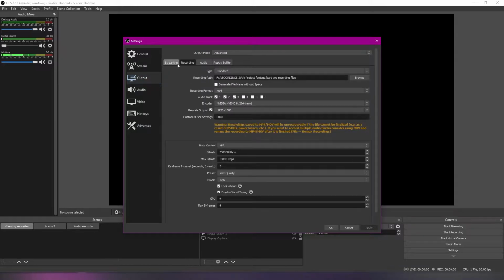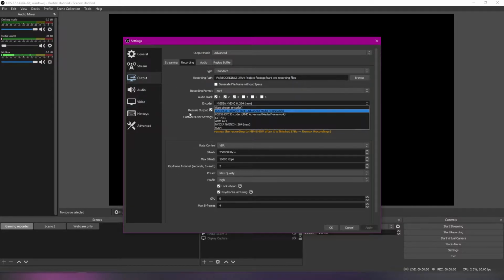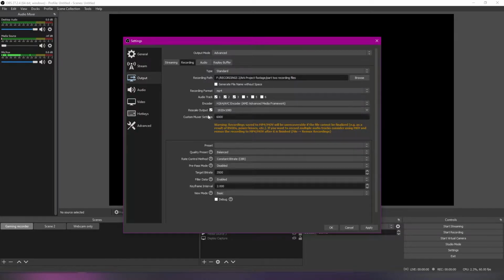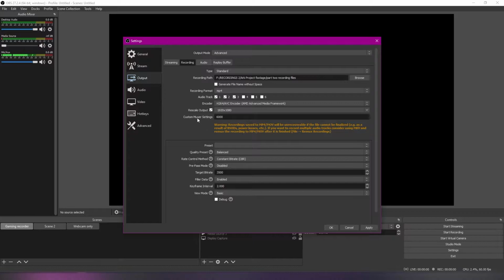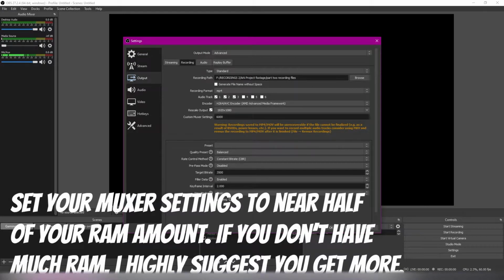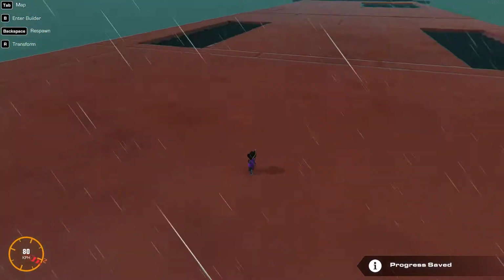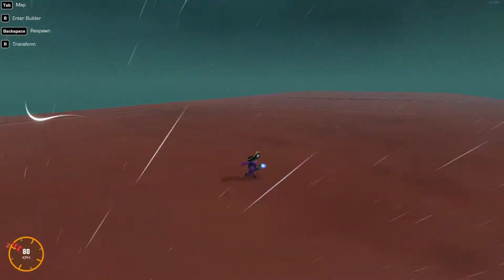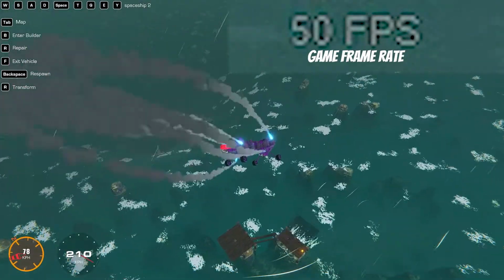HOW TO RUN OBS USING AN AMD GRAPHICS CARD! | (How To Tutorials)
On this channel I review, build, upgrade and repair old and new Computers. I will then Publish these Gaming Machines onto eBay for you to have the opportunity to buy.
DO NOT CLICK THIS LINK: UCsAnGV3Ssq9eHsmWjP2ryqA?sub_confirmation=1

Chapters:
00:00 - INTRO
00:38 - THE MUXER SETTINGS
01:35 - RECORDING TEST WITH AMD CARD
02:33 - RECORDING TEST WITH NVIDIA CARD
02:55 - OUTRO